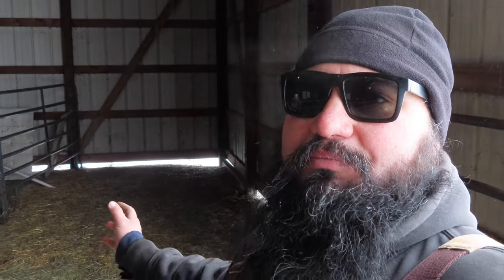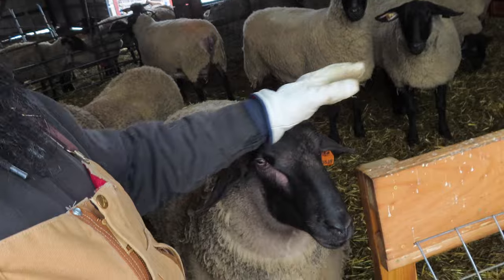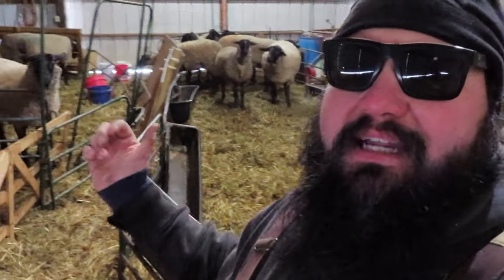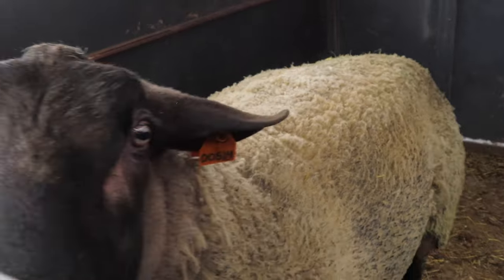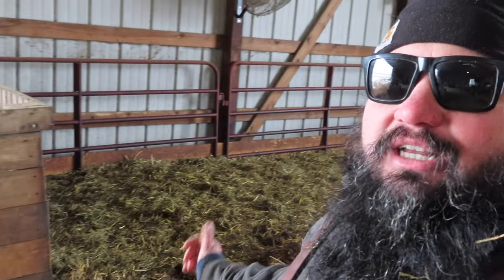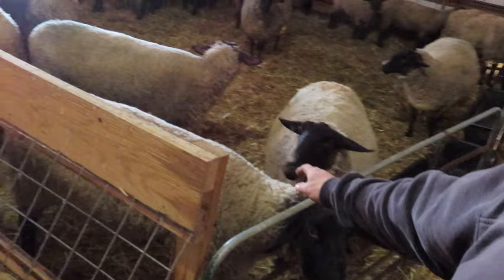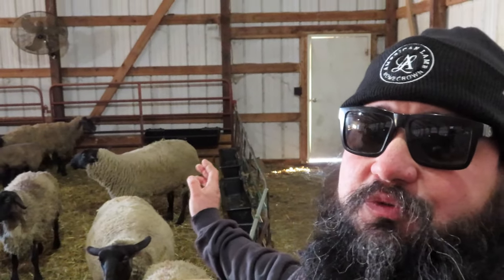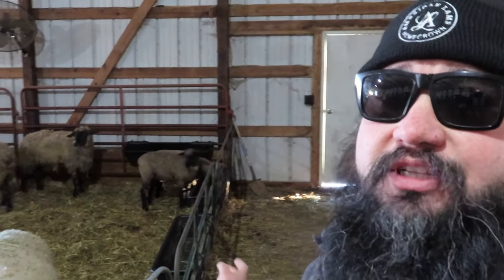Redesigning Sheep Barn For Efficient Lambing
It’s time for a sheep barn clean out and redesign. As our sheep flock expands we find ways to set up our sheep pens to make them more efficient.